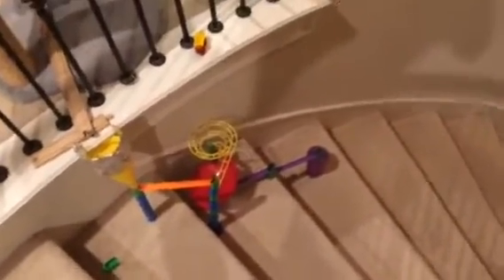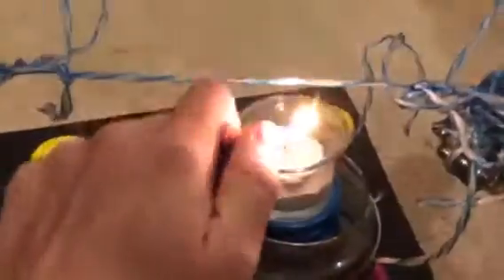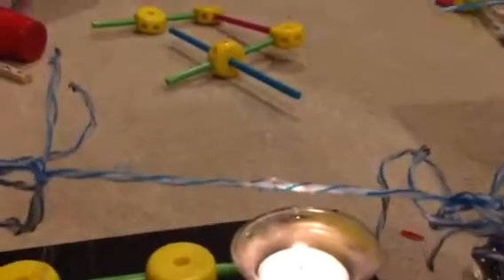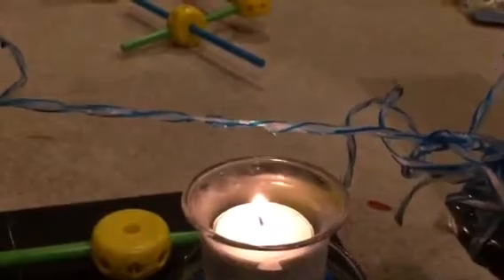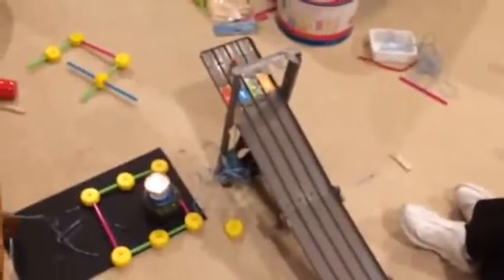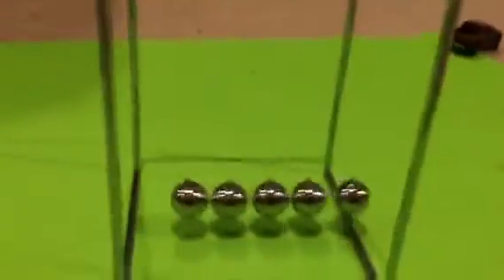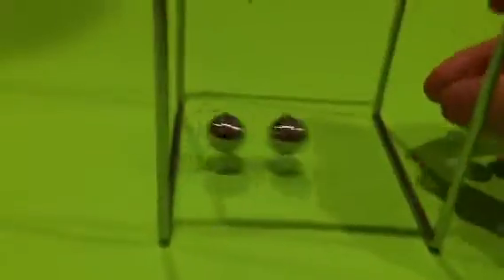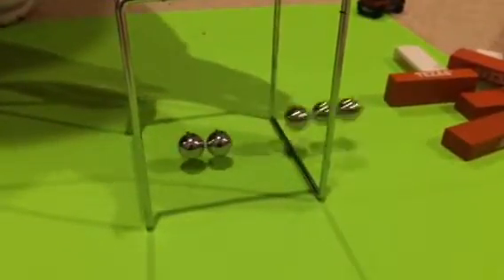Physics Rube Goldberg Project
The most refreshing one yet!